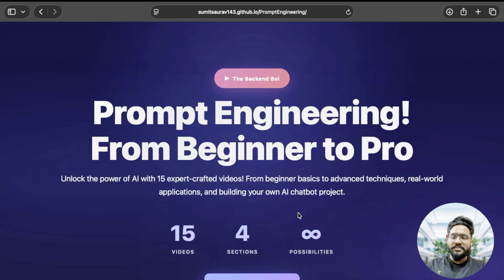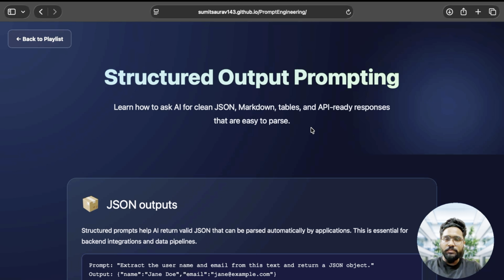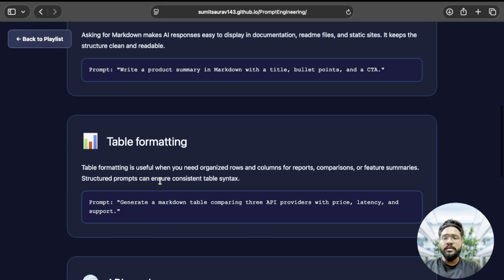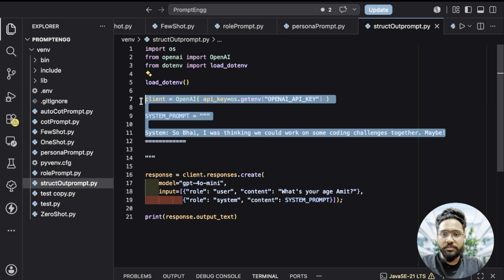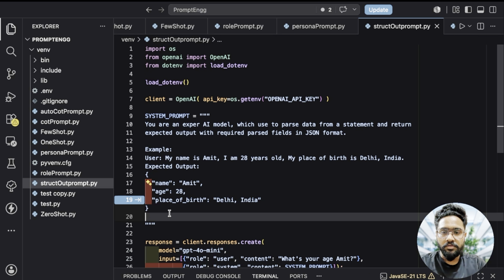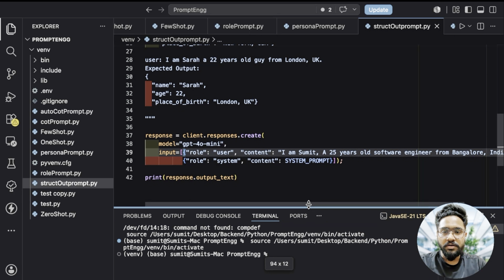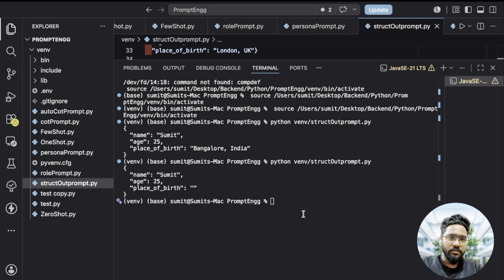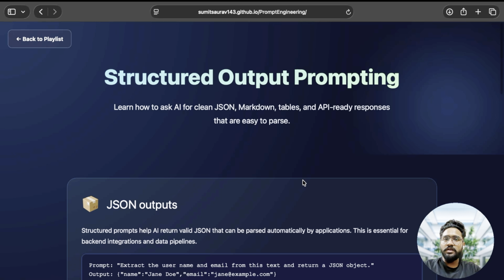Control AI Output Format Like a Pro 🚀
🚀 In this video, you'll learn Structured Output Prompting — one of the most practical Prompt Engineering techniques for generating clean, predictable, and machine-readable AI responses.

Have you ever asked AI a question and received a long messy response when all you wanted was a JSON object, table, markdown, or structured data?

That's exactly what Structured Output Prompting solves.

Instead of letting AI decide the format, we explicitly define the structure we want.

🔥 In This Video:

✅ What is Structured Output Prompting?
✅ Why Structured Responses Matter
✅ JSON Output Generation
✅ Markdown Output Generation
✅ Table Output Generation
✅ API-Friendly Responses
✅ Best Practices

💡 Real-World Examples:

📦 JSON Responses
- API Integration
- Backend Development
- AI Agents

📊 Table Generation
- Reports
- Comparisons
- Analytics

📝 Markdown Formatting
- Documentation
- Blogs
- Knowledge Bases

🤖 AI Applications
- Chatbots
- Workflow Automation
- Data Extraction
- Structured AI Responses

Why use Structured Output Prompting?

✔ Consistent responses
✔ Easier API integration
✔ Better automation
✔ Cleaner AI outputs
✔ Production-ready applications

Tools Used:

🤖 ChatGPT
🤖 OpenAI GPT Models
💻 VS Code
🐍 Python
🚀 Prompt Engineering

This video is part of the complete Prompt Engineering Series:

🚀 Automated Chain of Thought
🚀 Role-Based Prompting
🚀 Persona Prompting
🚀 Structured Output Prompting
🚀 Prompt Chaining
🚀 AI Chatbot Project using ReactJS + FastAPI

By the end of this video, you'll know how to force AI to generate predictable and structured responses that can be directly used inside real-world applications.

structured output prompting,json prompting,chatgpt json output,prompt engineering,prompt engineering tutorial,structured ai responses,openai json mode,chatgpt tutorial,ai automation,prompt engineering for developers,api integration with ai,generative ai